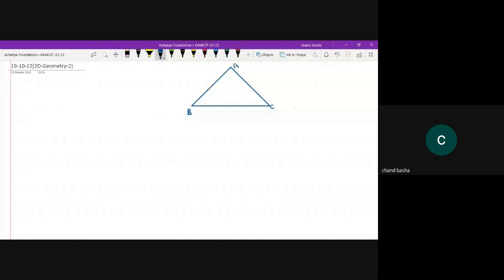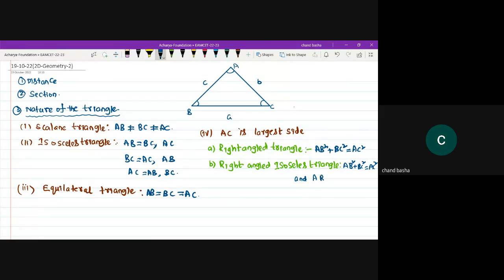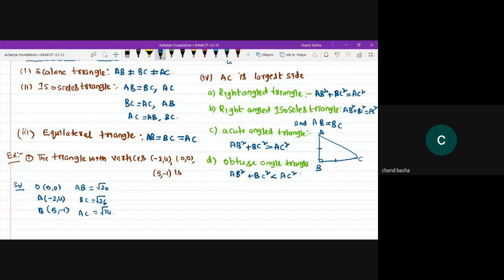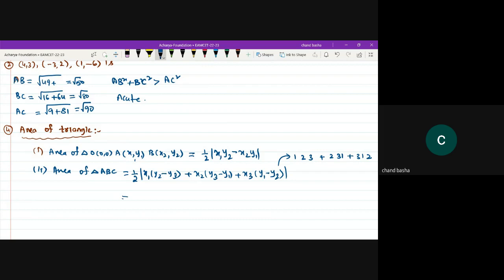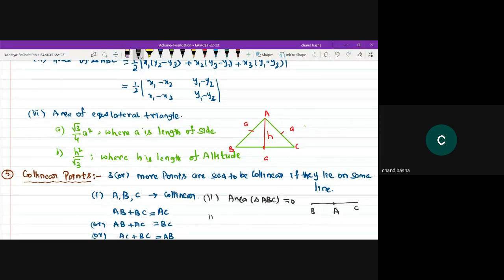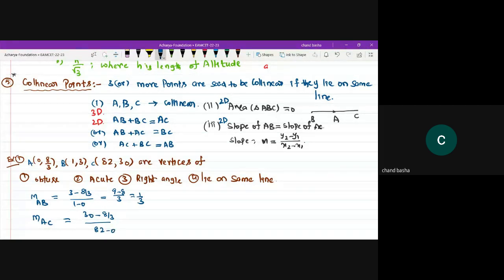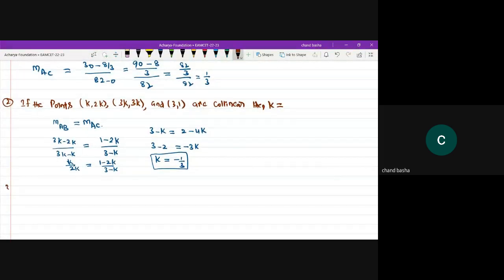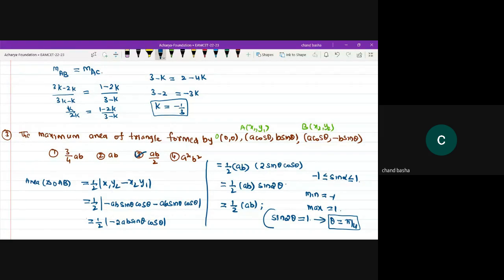EAMCET Maths Class 2: 2D Geometry Continued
Few more points in 2D Geometry.